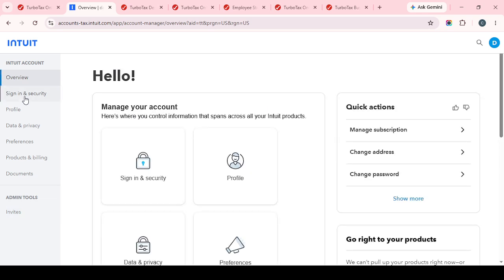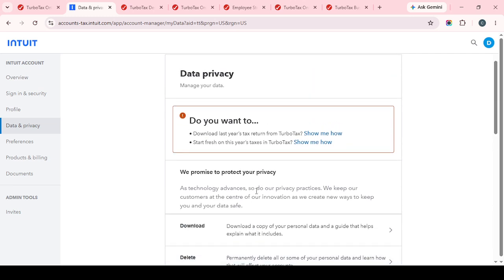How to Download TurboTax with License Code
Purchased a boxed copy or digital license key for TurboTax Desktop? Learn how to enter your 16-digit license code, download software installers, and complete installation smoothly on your computer.